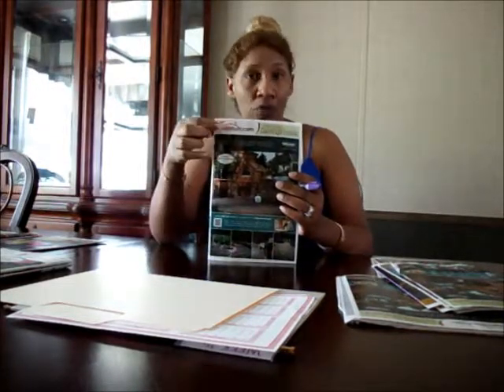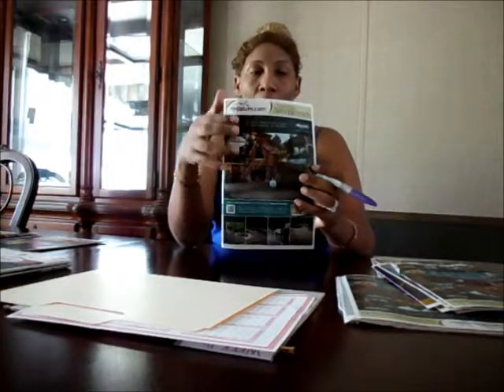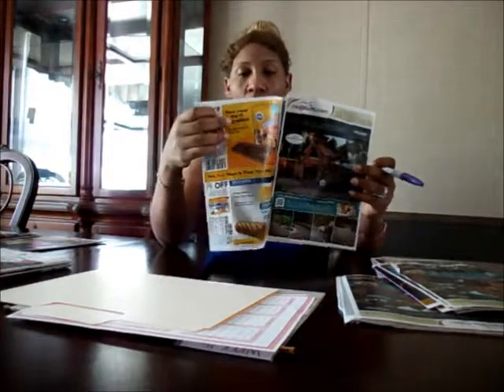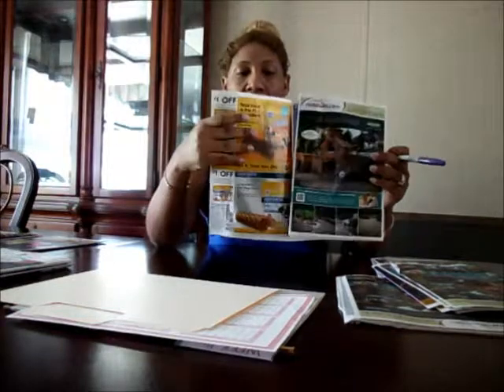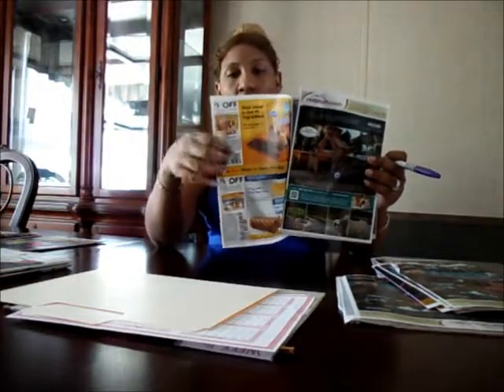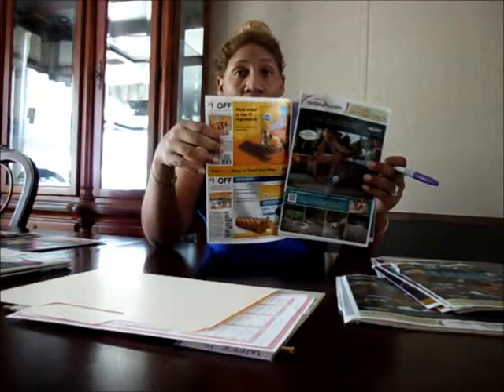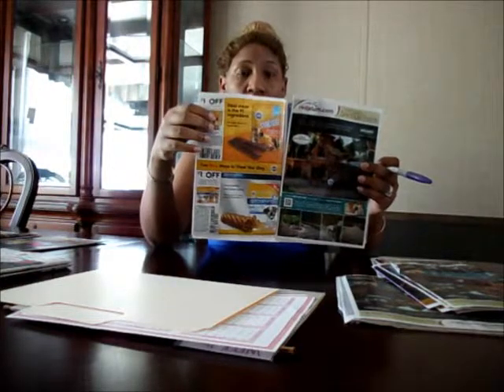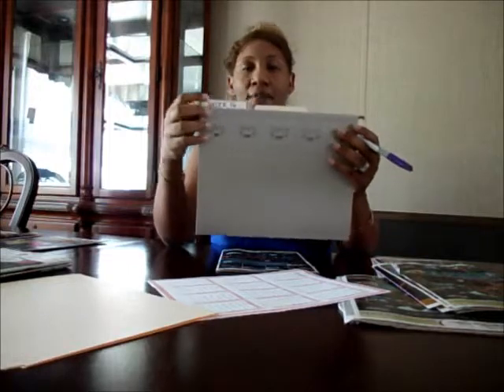How to Organize Your Coupons - The Clip-less Method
See how you can organize your coupons in just 15 minutes a week using the clip-less method